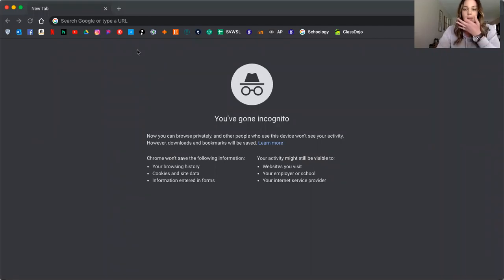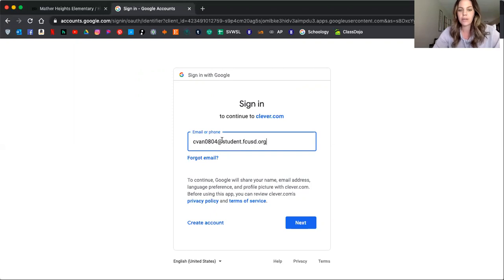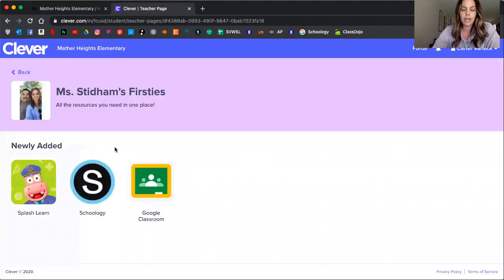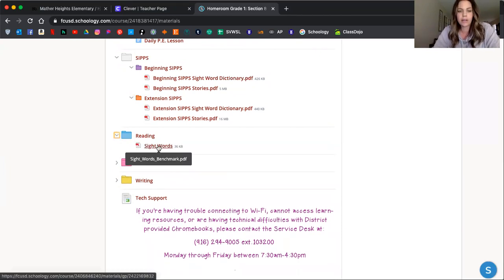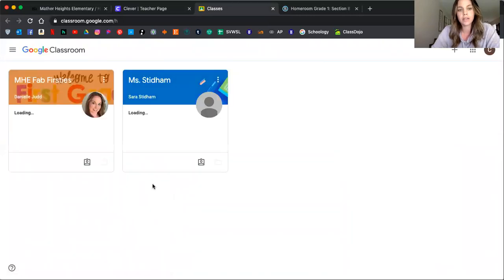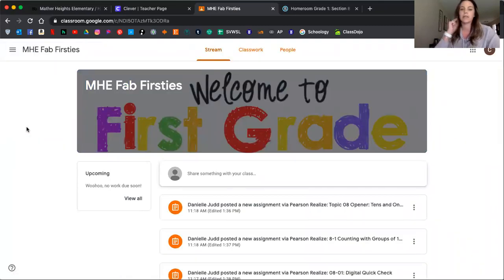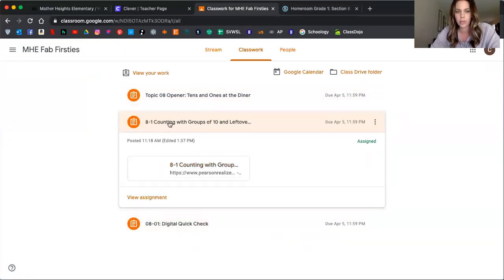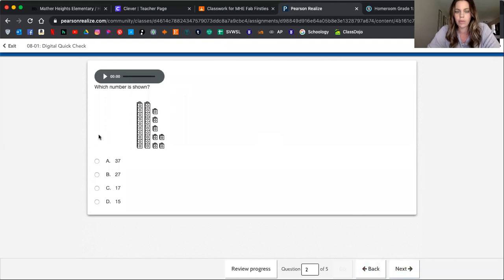MHE Schoology Google Classroom Tutorial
Watch the video for a tutorial on logging in to Schoology and Google Classroom.